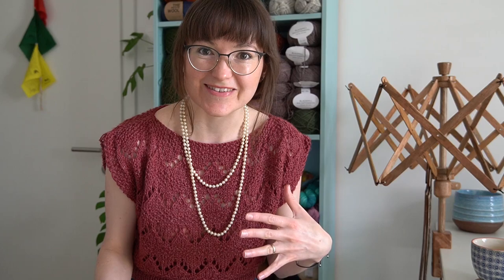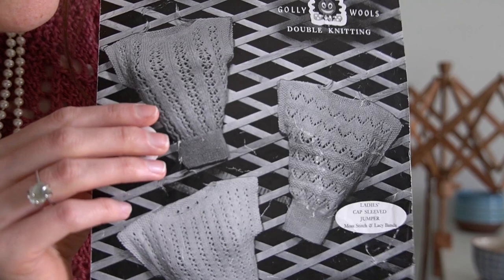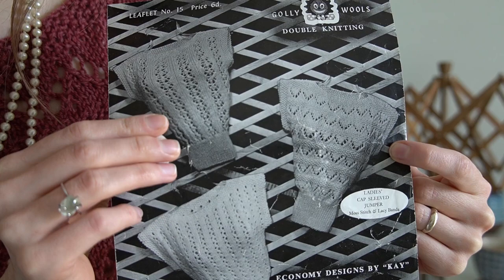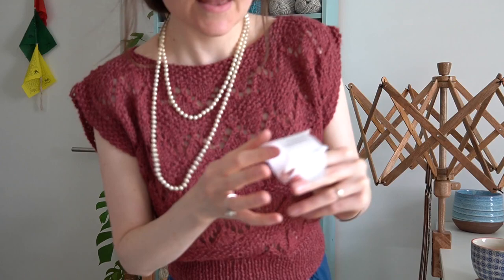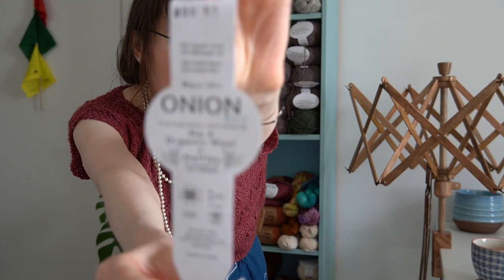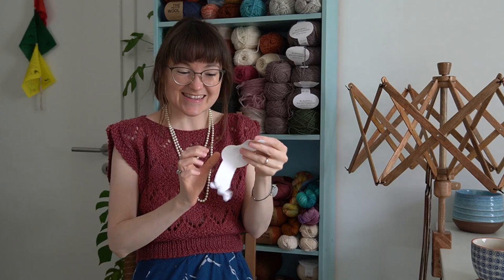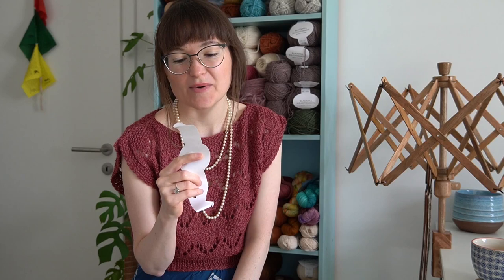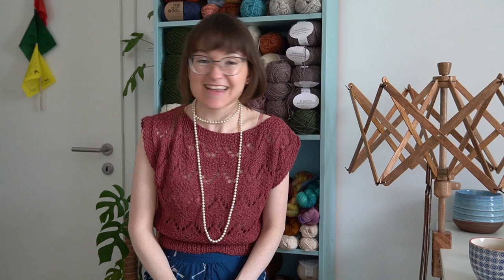Knitting Podcast | Ep 18 | More Vintage Knits | Cactus Crop | Felix Cardi and Moths!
Welcome to Episode 18 of Emily Kate Made This: Knitting Podcast | More Vintage Knits | Cactus Crop | Felix Cardi and Moths!

Join me as I share with you my recently finished knitting makes as well as my current works in progress!
Below I have compiled a list of anything mentioned in the episode in case you’re interested 😊

Timestamps:
00:00 Introduction and What I’m Wearing/Finished Object Vintage Patten circa 1940’s Ladies Cap Sleeve Jumper– Economy Designs by Kay
16:40 Cactus Crop
28:00 Felix Cardigan
34:00 DK Socks
38:00 Sewing – Aja Dress
50:00 Moths
59:11 Outro

🧶Vintage Patten circa 1940’s Ladies Cap Sleeve Jumper– Moss Stitch and Lacy Bands - Economy Designs by Kay
Yarn: Onion Knits Yarn No. 4 Wool and Nettle colour 808
WIPs

Yarn: Wooly Knit Cones

Yarn: Beiroa 539 Rosa Velho

🧶 DK Socks using Gründl Hot Socks Sirmione (5)

🧶The Fabric Store
Aja Dress